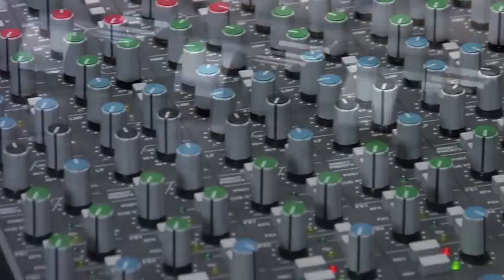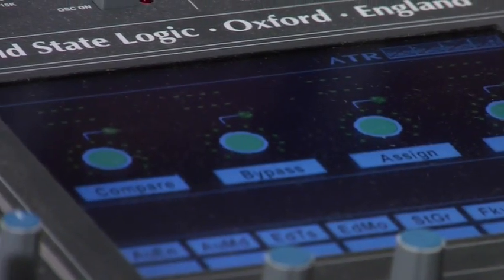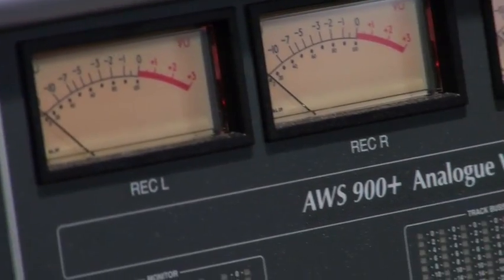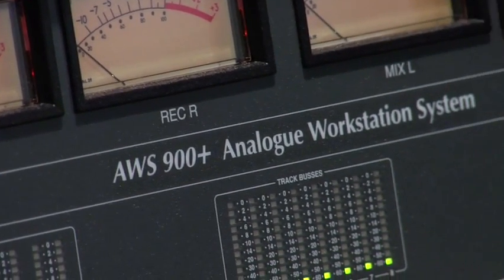SSL AWS 900 - Yoav Goren Interview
Interview with Immediate Music President Yoav Goren.